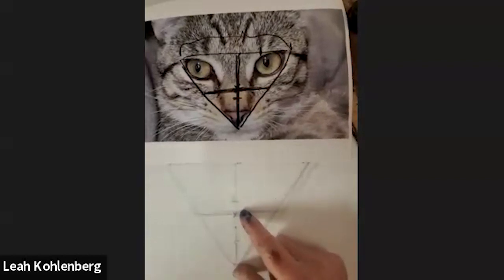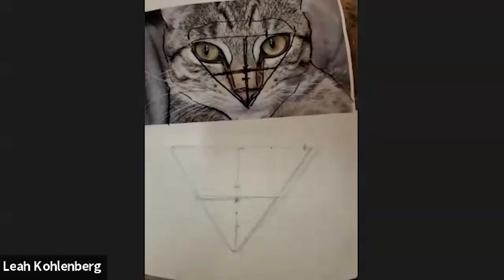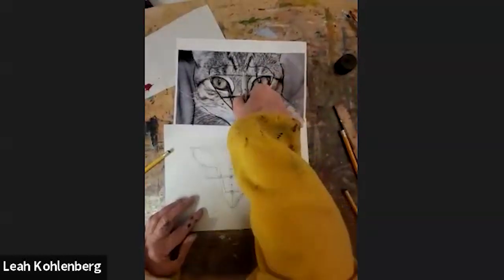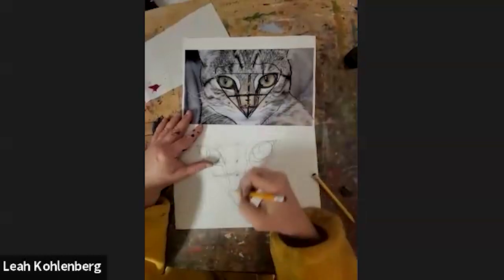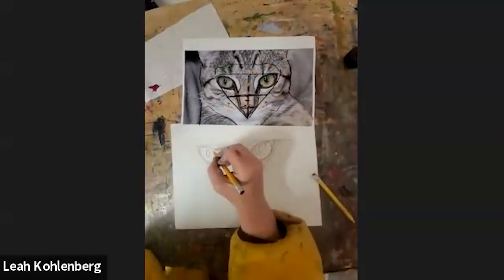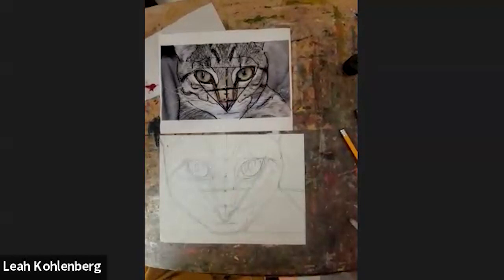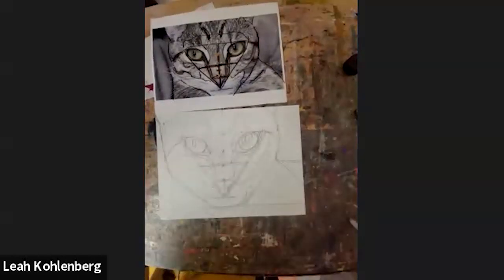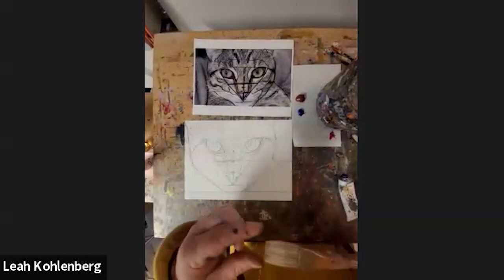Drawing and Painting a Cat Face in Acrylic - Part 1 - Thursday - 5/4/23